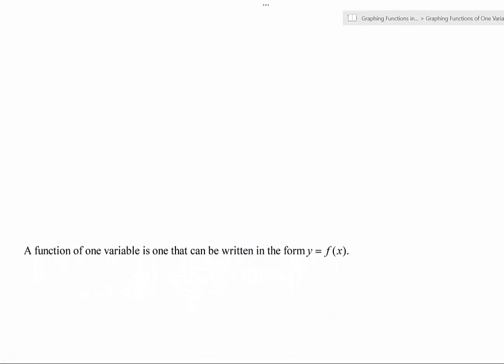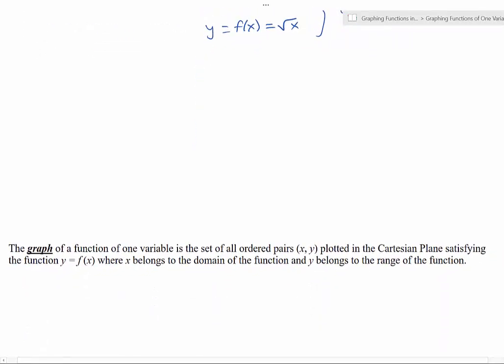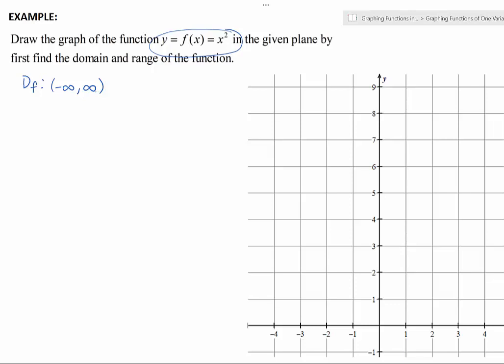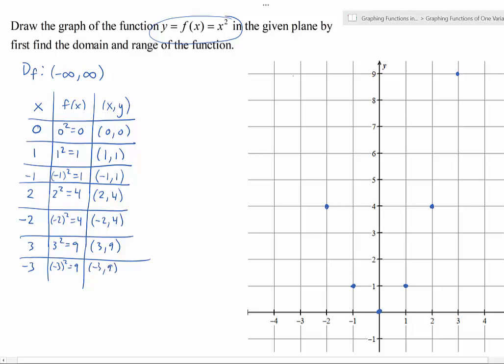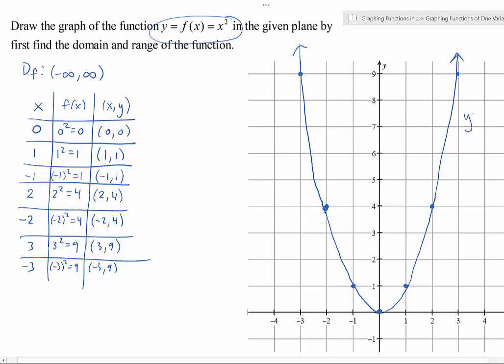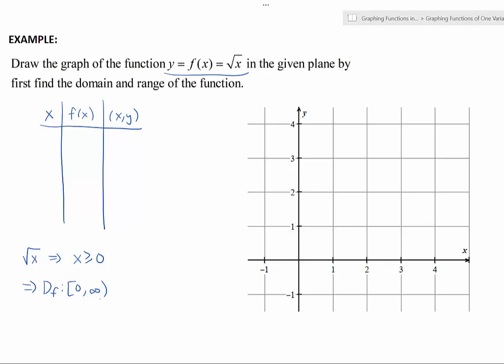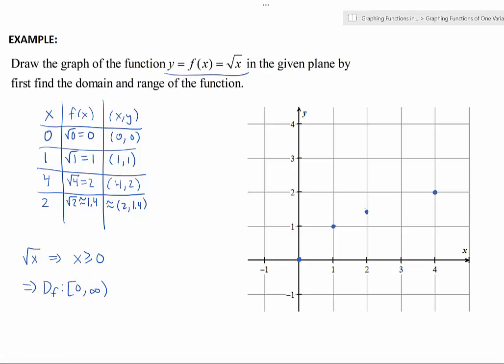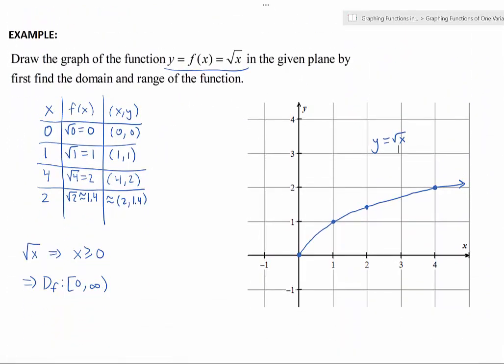Graphing Functions of One Variable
An Introduction to the procedure and concepts in graphing functions of a single variable.  Beats at the beginning and the end of the video.